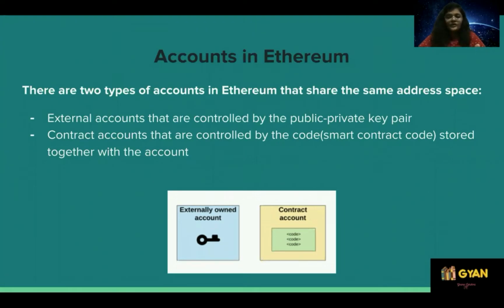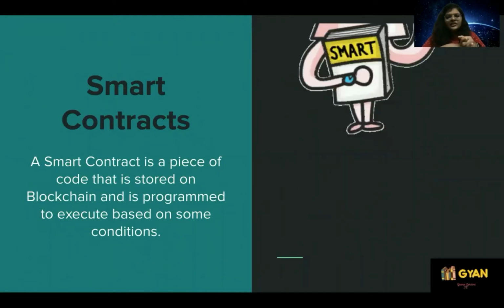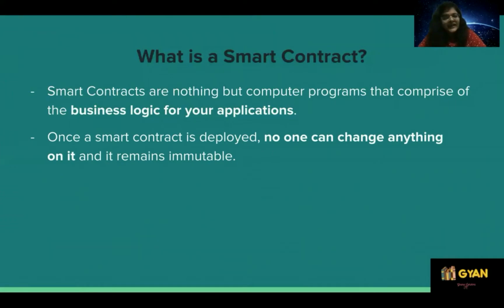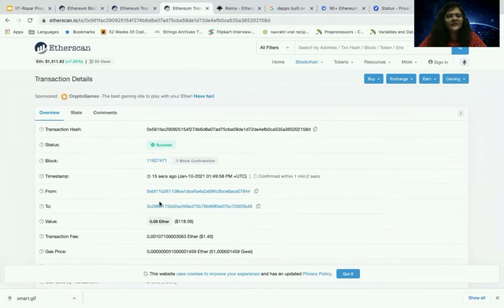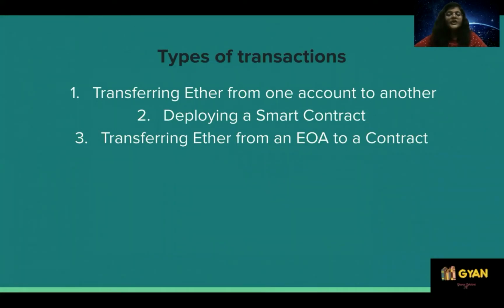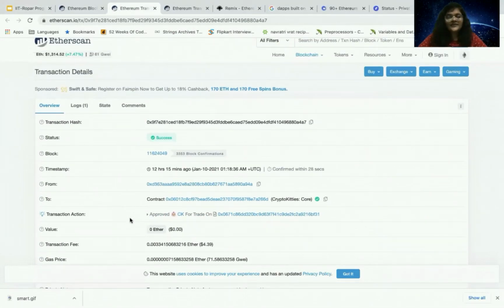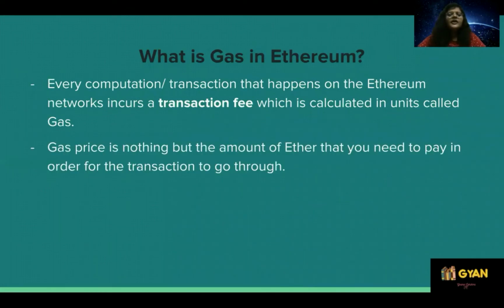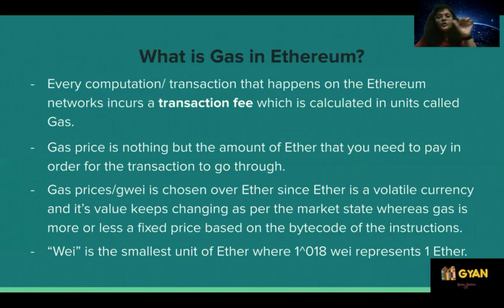TPG Solidity Bootcamp: Features of Ethereum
In this video, we describe the main features of the Ethereum blockchain.